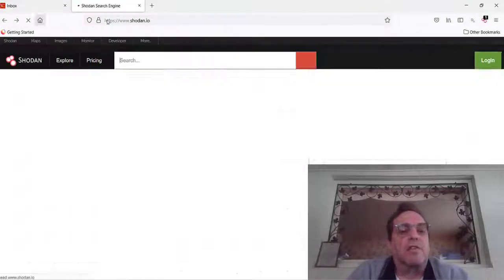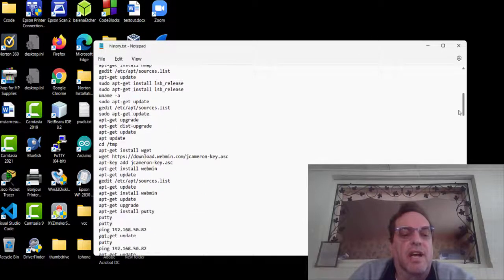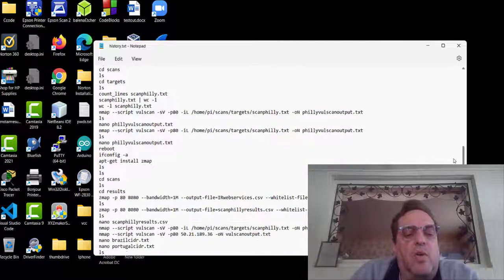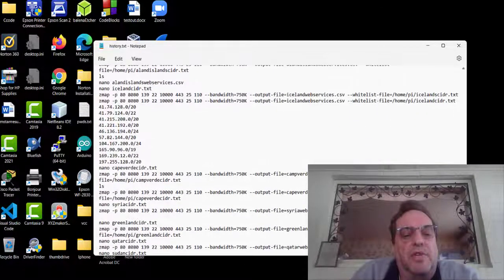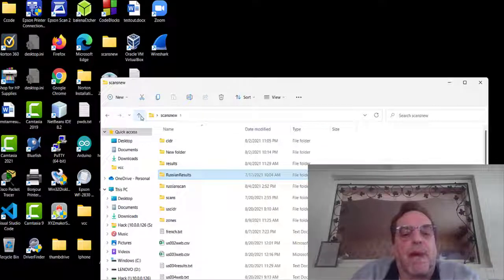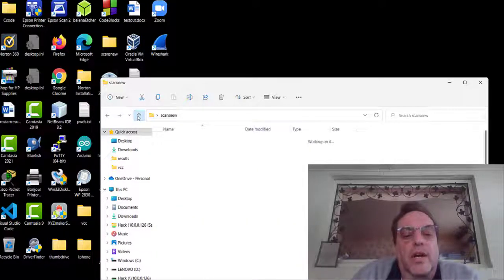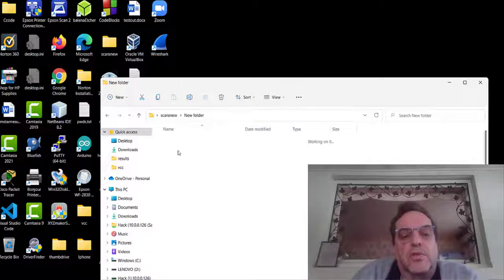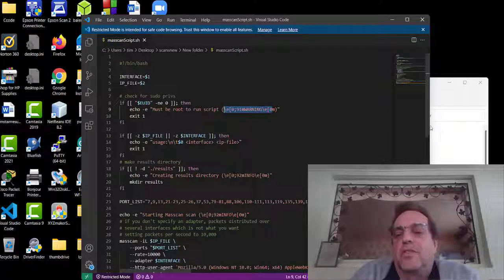bashoverview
Bash scripting course, professor tim starr